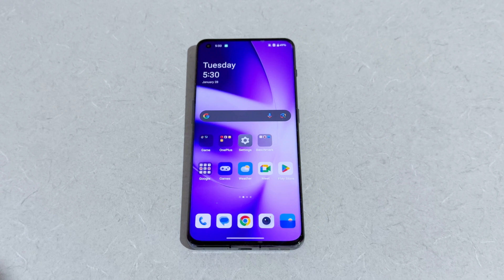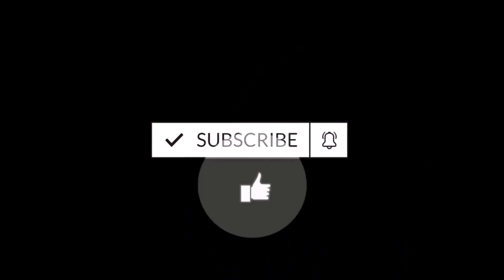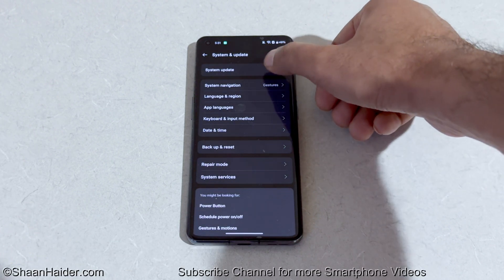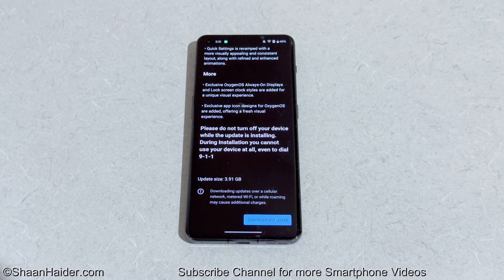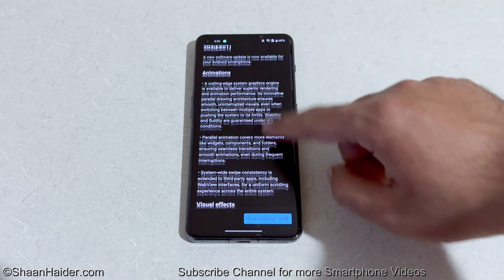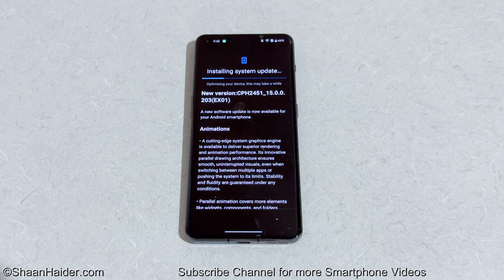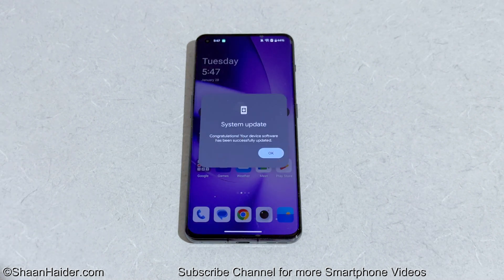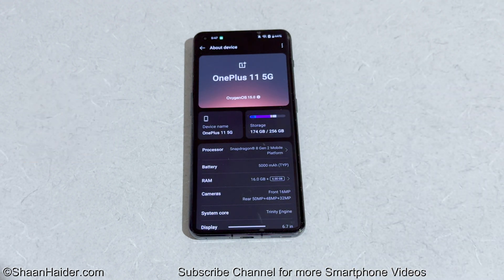How to Update OnePlus 11 to Android 15 and OxygenOS 15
How to update the OnePlus 11 to Android 15 and OxygenOS 15.